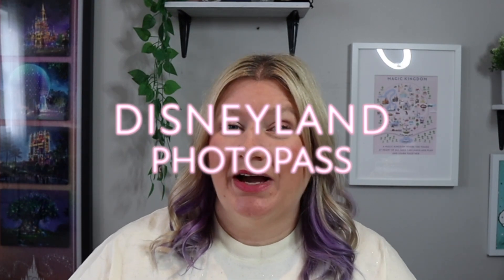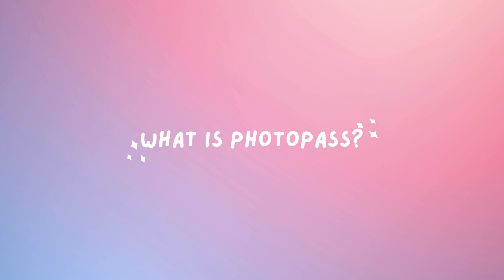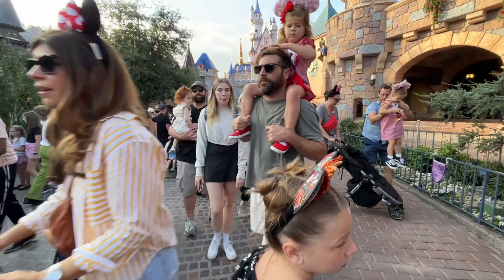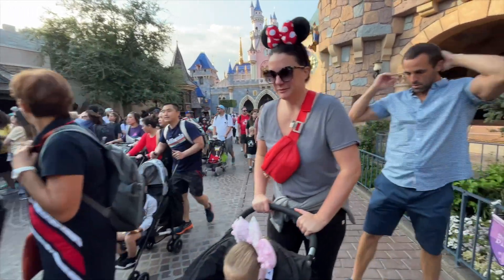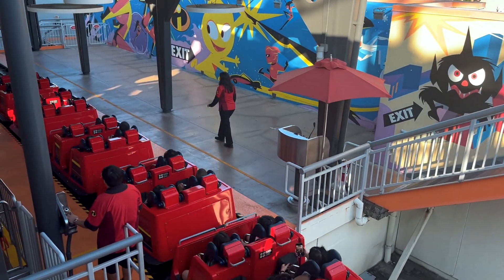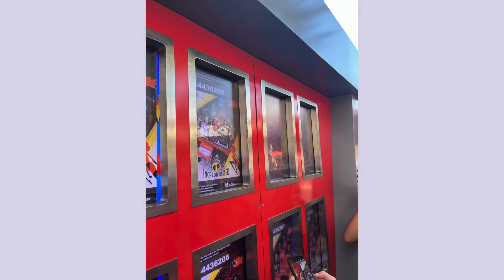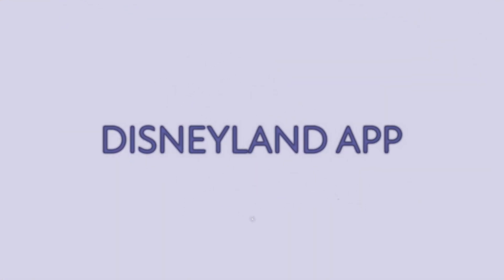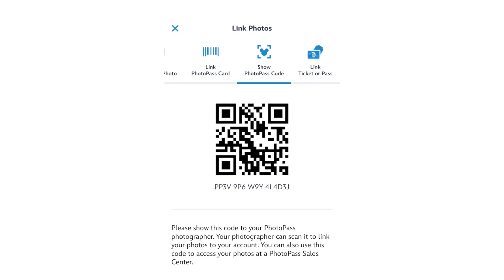What is PhotoPass? DisneyLAND PhotoPass EXPLAINED 2024!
Disneyland PhotoPass Explained! In this video, we're talking about PhotoPass at Disneyland from explaining exactly what it is to how to purchase it and how to get the most out of your PhotoPass!

Will you be utilizing PhotoPass for your Disneyland vacation?

A LITTLE BIT ABOUT US:
Welcome to Enchanted Vacations, we are an Authorized Disney Travel Planner Agency with a team of passionate agents who are ready and willing to sprinkle pixie dust all over your vacation! I'm Alma, the founder of Enchanted Vacations and I like to share videos to bring you into our Disney bubble!

If you'd like to work with our team, please reach out enchanted-vacations.ca/quote

🇨🇦 Proudly Canadian